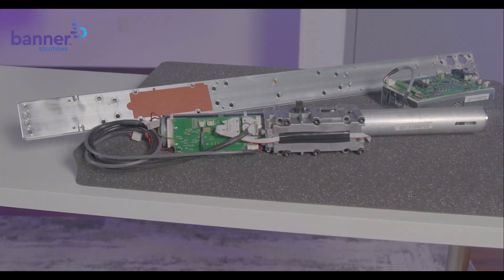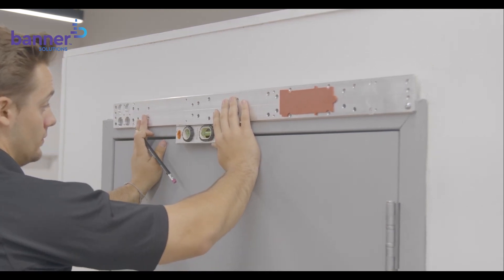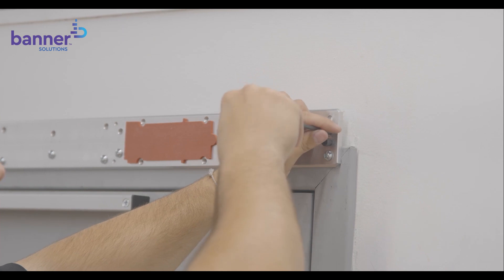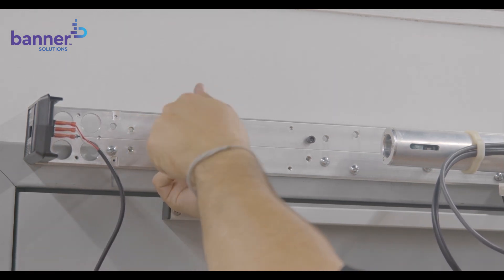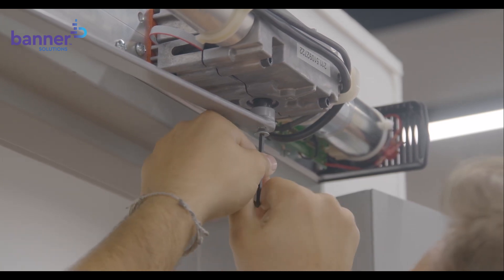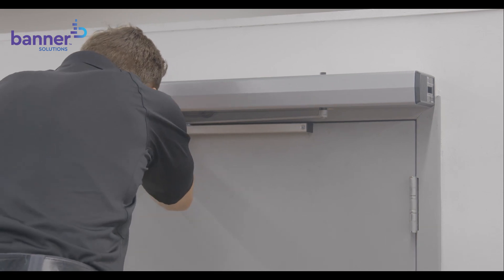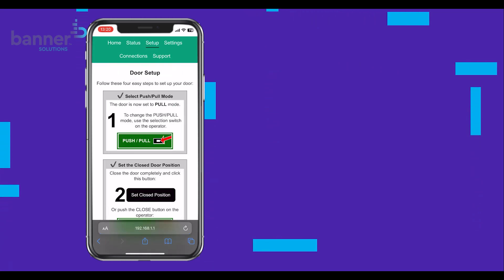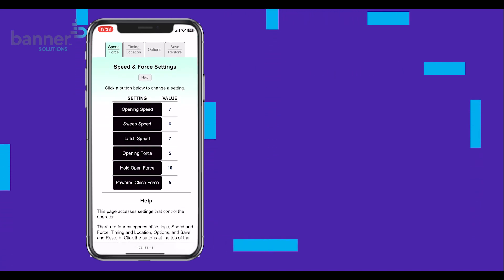Installing the Norton Rixson 6200 Low Energy Operator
Norton Rixson's 6200 Series of low energy operators offer intelligent functions such as power close, latch assist and obstruction detection. It is specifically designed for high traffic applications requiring a narrow profile to blend more seamlessly with the frame while fitting challenging applications with minimal overhead space. In this video we take you through all the steps required to fit a 6200 Low Energy Operator to an existing entry.